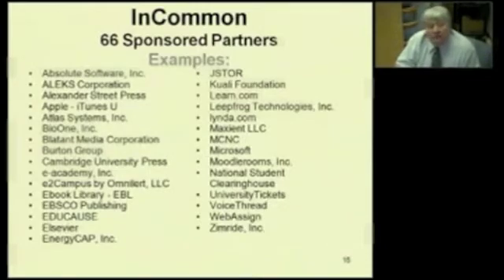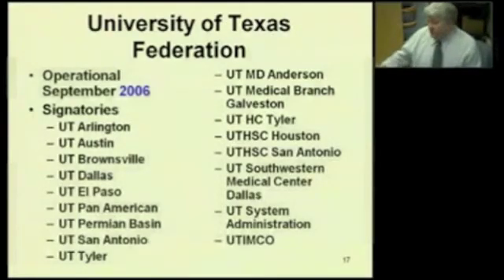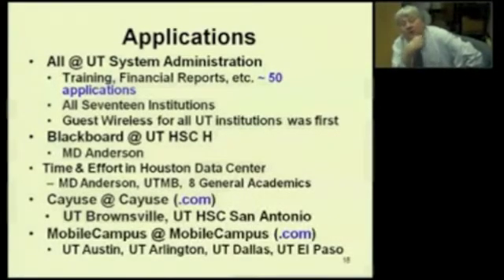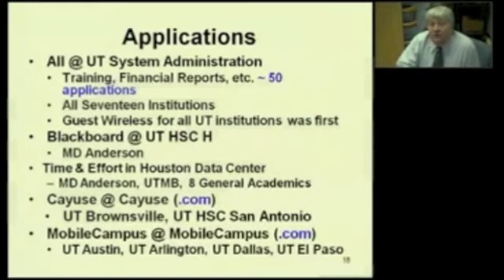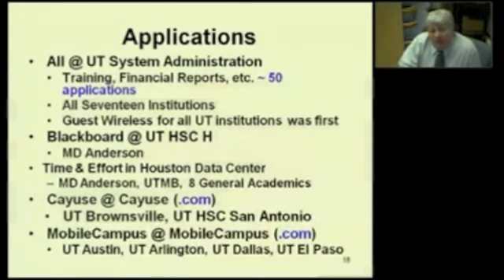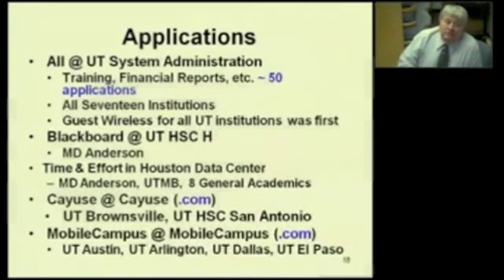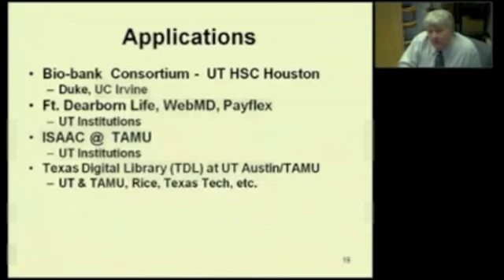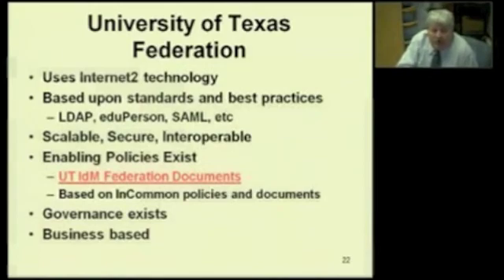Federated Identity Management 101 for K12 - Part 3/6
Federated Identity Management 101 Tutorial for K-12 - Part 3

In Part 3 you'll see:

o Examples of Real World Federations and Applications

About this Primer:
Clair Goldsmith, CIO for the University of Texas at Brownsville and Paul Caskey presented this primer (Parts 1 through 6) on the topic of federated identity management for representatives of a variety of state education networks serving community anchor institutions.  The presentation occurred November 1, 2010 at the Internet2 Fall Member Meeting in Atlanta, GA.

General Overview:
With the success of federated identity as a paradigm and as expanding infrastructure, the importance and extent of the landscape of Identity Management are growing rapidly.  Development of core open source platforms for institutional and interinstitutional authentication and authorization have made Shibboleth and SAML global standards for federated identity.  Identity management (IdM) has become central across the higher education environment and a considerable part of the current work is to engage and transfer knowledge. The role of IdM for elementary and secondary education is significant for a number of reasons.  Access to services and resources offered over networks to support and enhance teaching and learning can become much more seamless for the end user and much less costly for school districts.